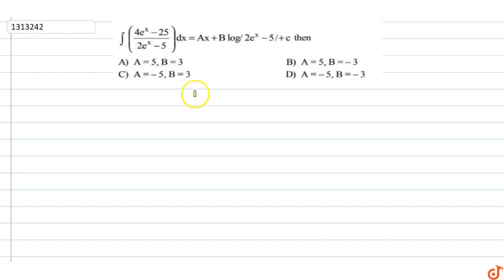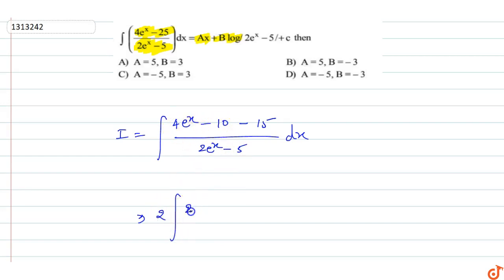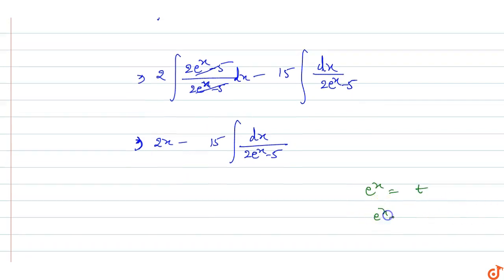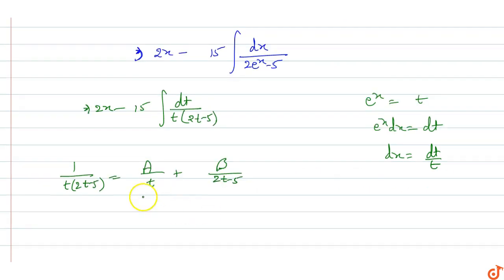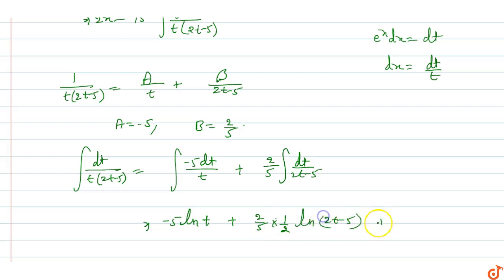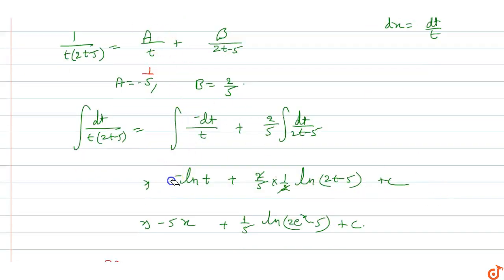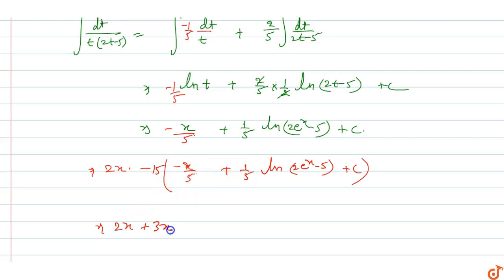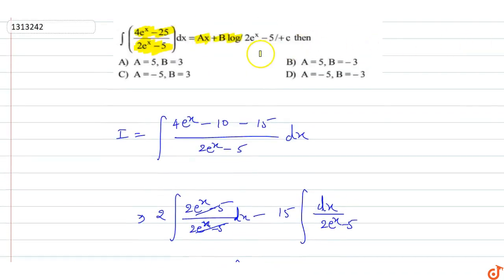`int((4e^x-25)/(2e^x-5))dx=A x+B log/(2e^x)-5/(+c)` then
To ask Unlimited Maths doubts download Doubtnut `int((4e^x-25)/(2e^x-5))dx=A x+B log/(2e^x)-5/(+c)` then